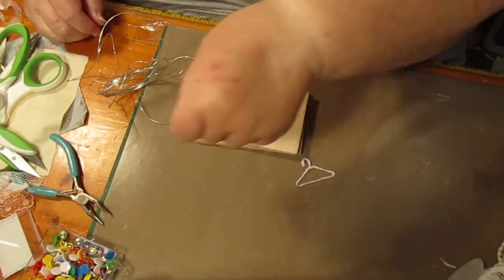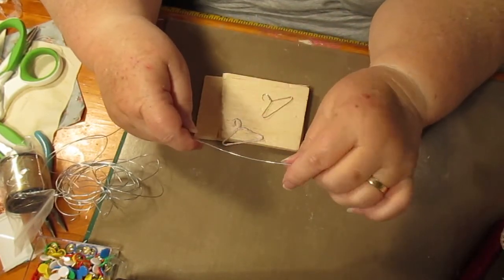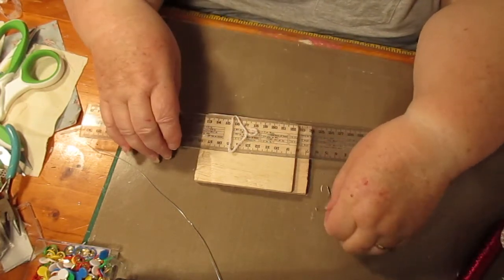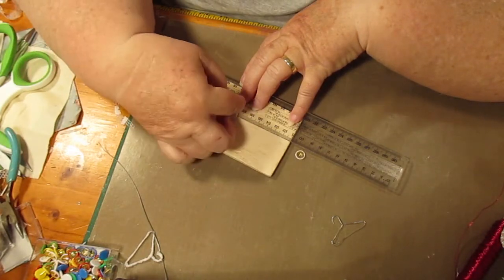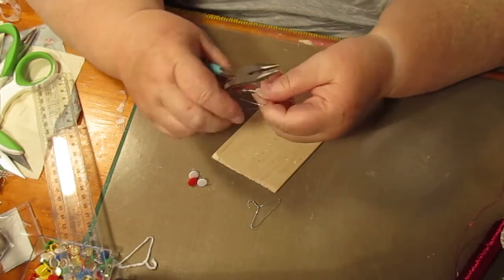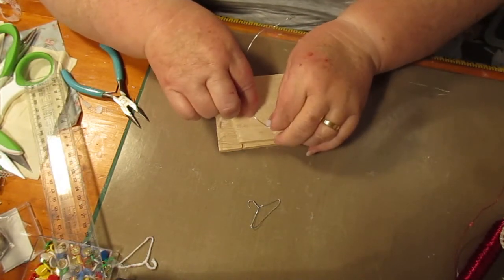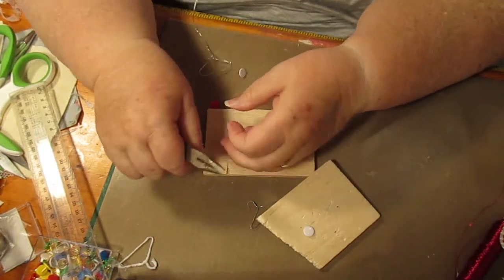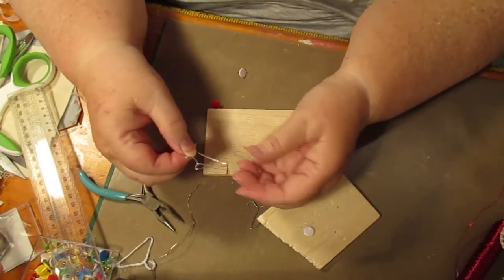Tutorial Miniature coat hanger